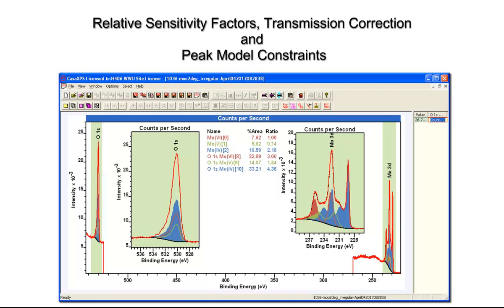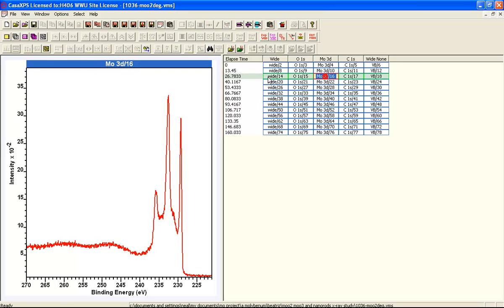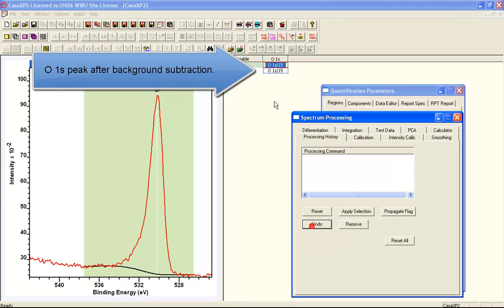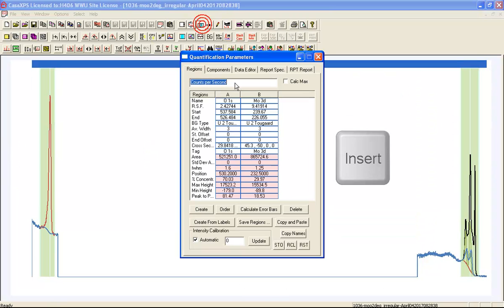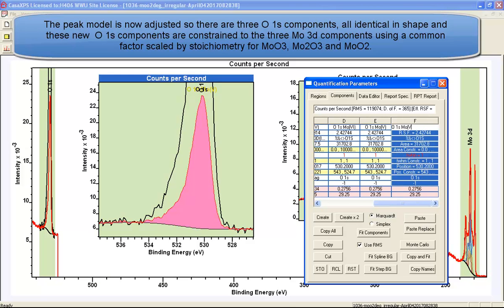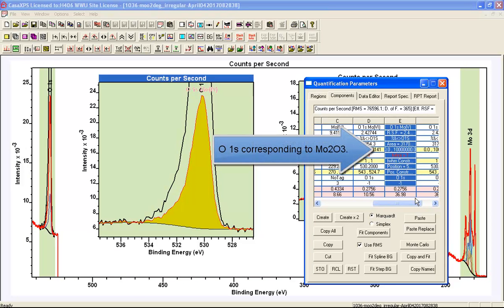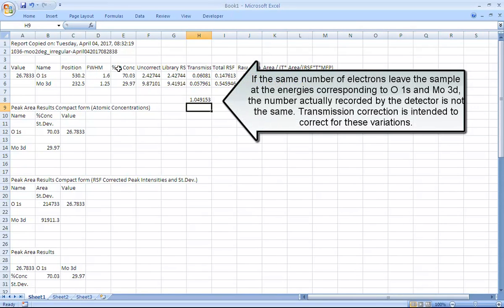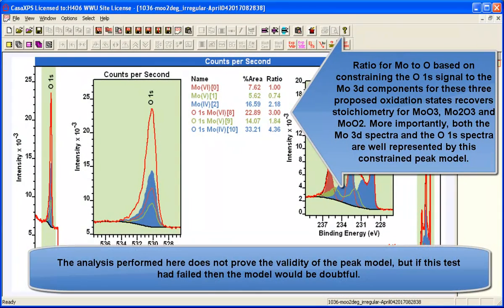A Molybdenum Oxide Peak Model in CasaXPS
An as received MoO2 standard sample exhibits evidence of Mo6+, Mo5+ and the expected Mo4+ oxidation states. A peak model for Mo 3d is loaded from a library and the mixed oxidation states within the sample are used to assess the validity of the library peak model. The approach adopted is to compare intensities from O 1s and Mo 3d and verify the O 1s contains signal which can be entirely allocated based on the stoichiometry of the Mo oxides predicted by the peak model when fitted to the current data. The video illustrates the concepts of relative sensitivity, instrument transmission, lineshapes derived from data, combining VAMAS blocks to form a single VAMAS block, Standard Report configuration and a peak model  with area constraints derived from RSFs and transmission ratio between O 1s and Mo 3d photoemission peaks.